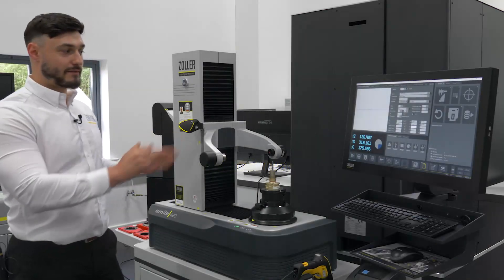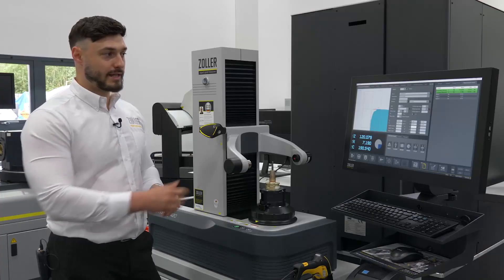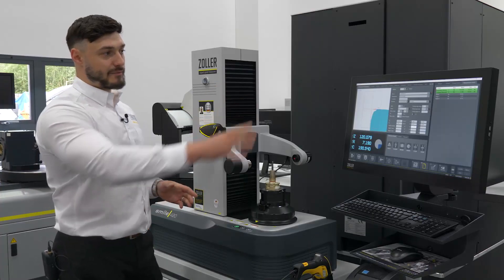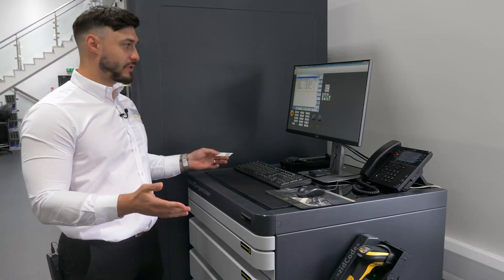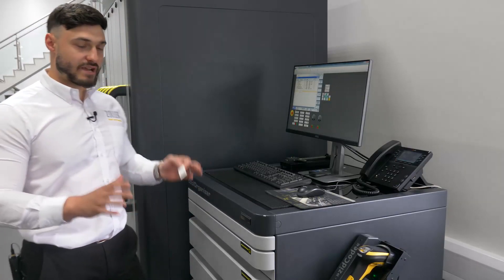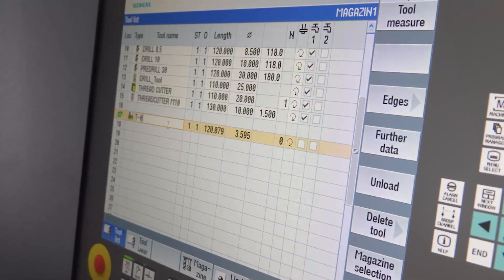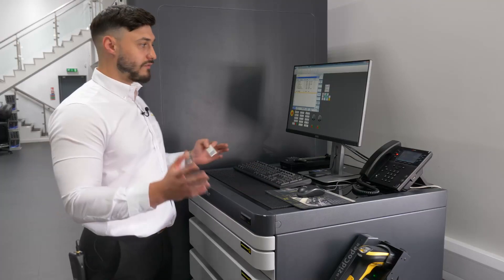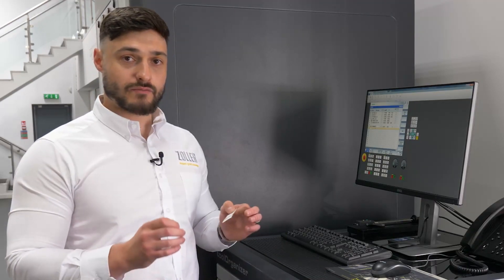How to transfer tool data quickly and accurately | ZOLLER ZidCode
Effortlessly identify tools and transfer data with a transformative solution from ZidCode. ZOLLER’s ZidCode system takes the process of
recording and inputting tool data, making it suitably streamlined, easy, and
accurate for the modern shopfloor.